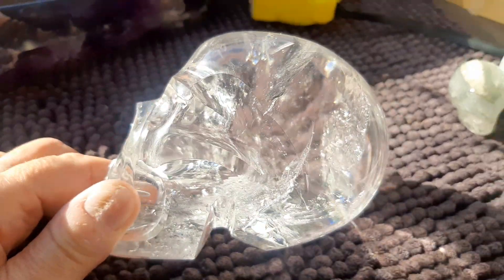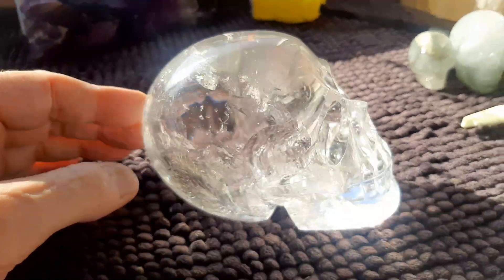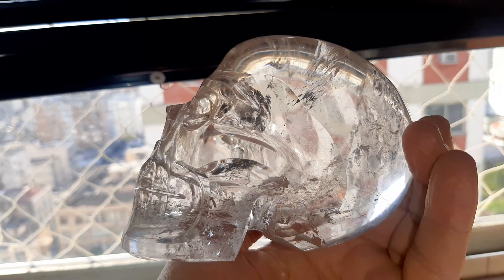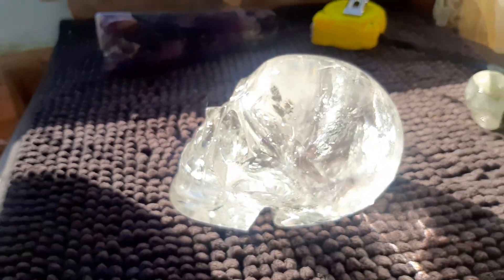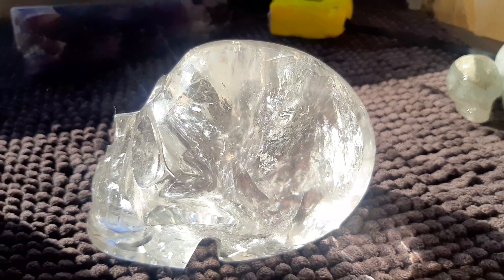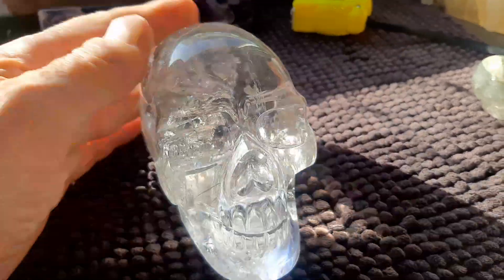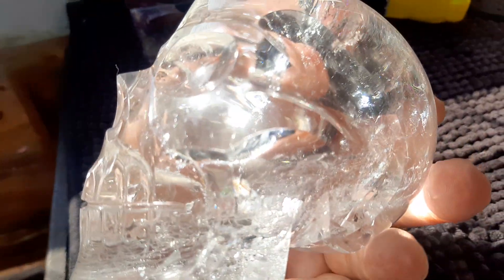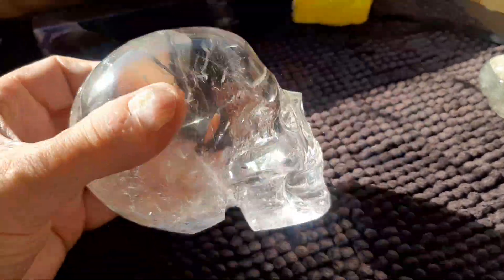Walmere / Petico Super clear quartz skull 2.4 pounds